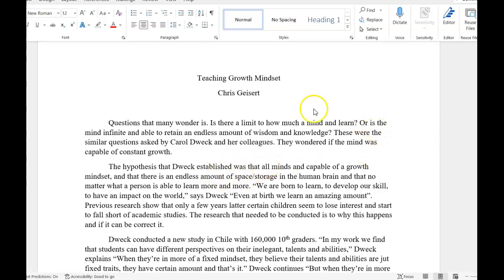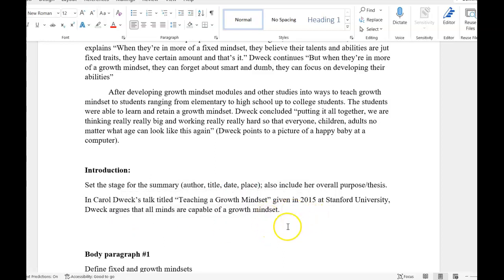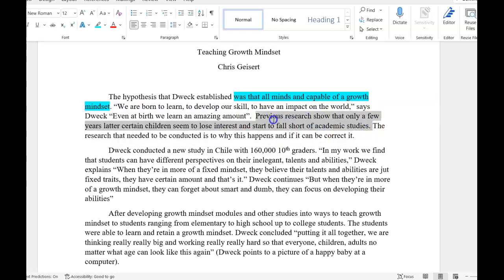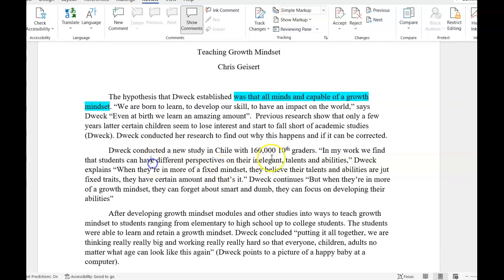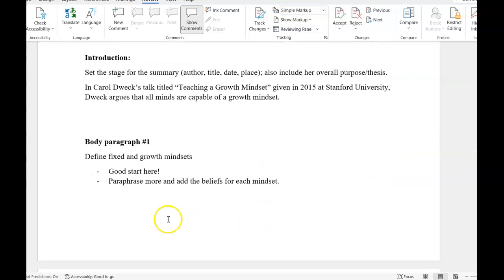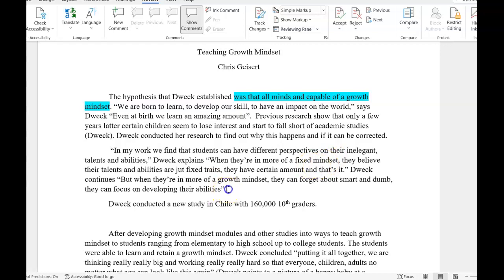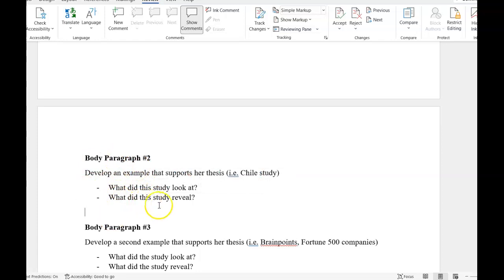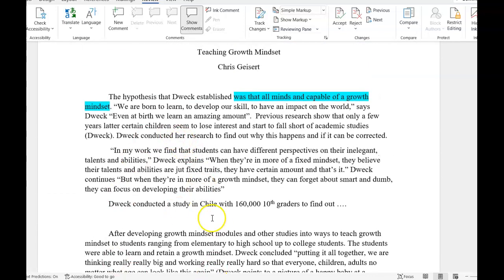Essay #1 feedback for Chris